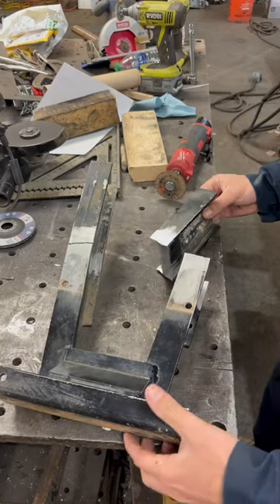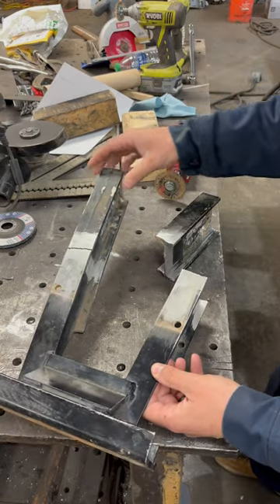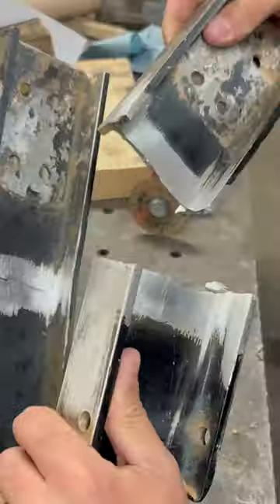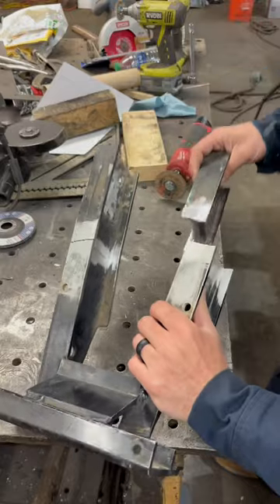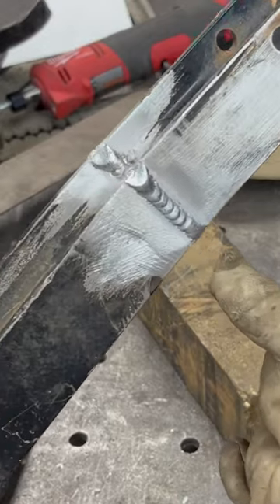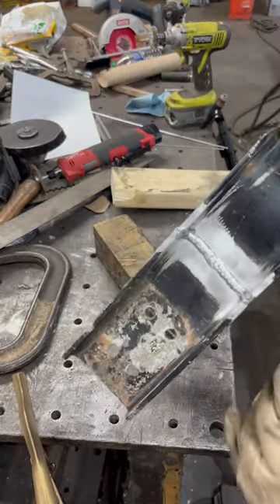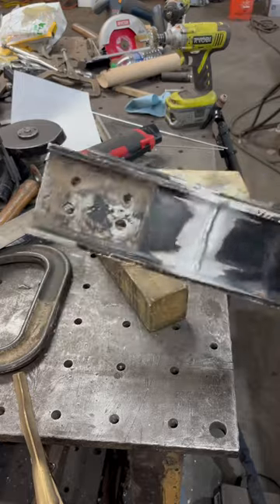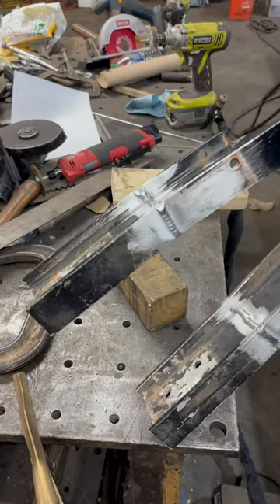Club car rehab!!